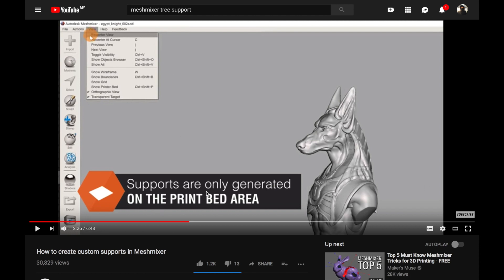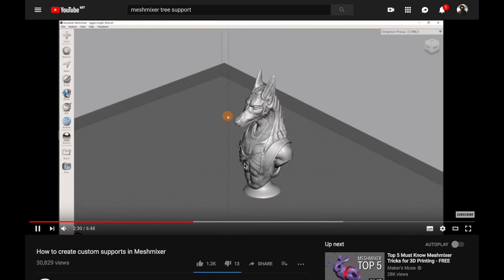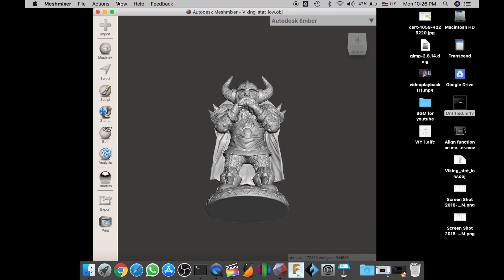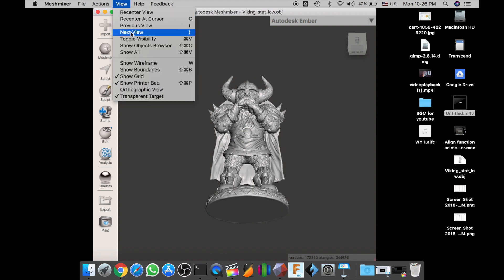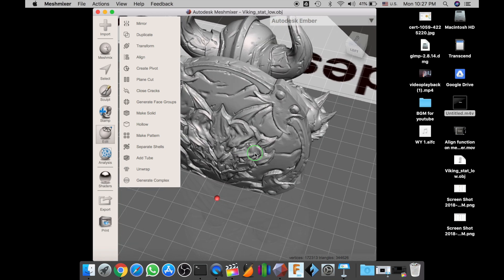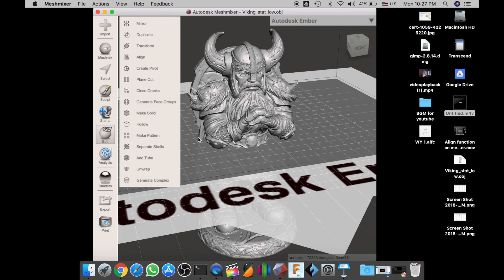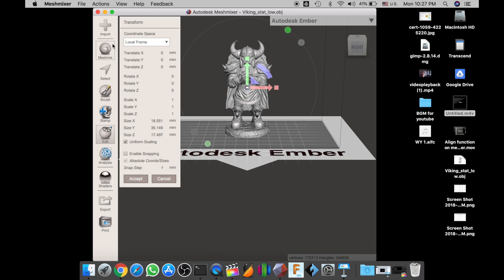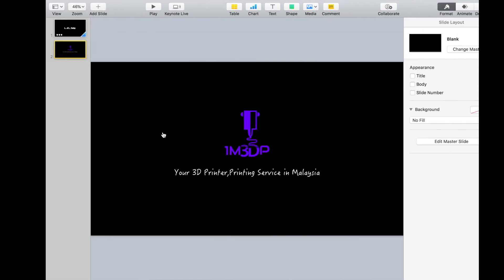How to move model to print bed in Meshmixer for generate support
When I learn how to create custom support in meshmixer from Prusa video I found that there is a function need to mention. Because I am facing the problem that the model is far away from the print bed.I do not see any people talking about align function to arrange the model to print bed. I think this may help some newbie like me.  let me know if this helping you. ^_^

My Page